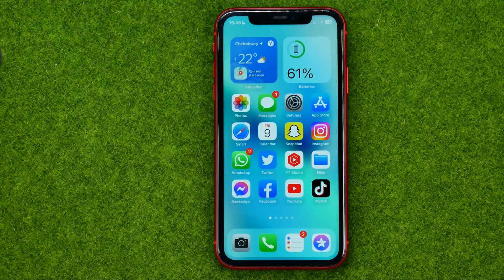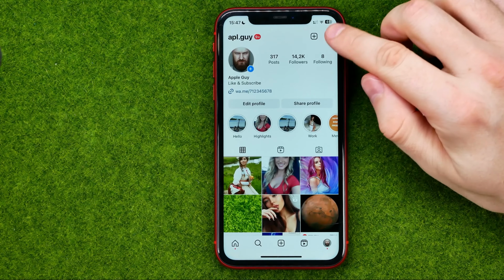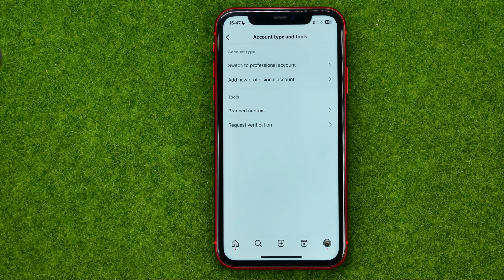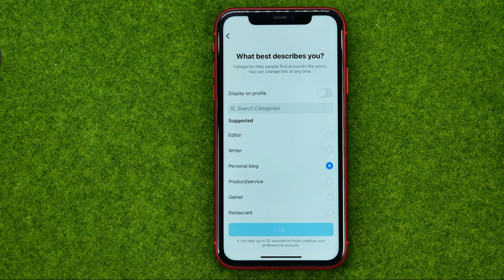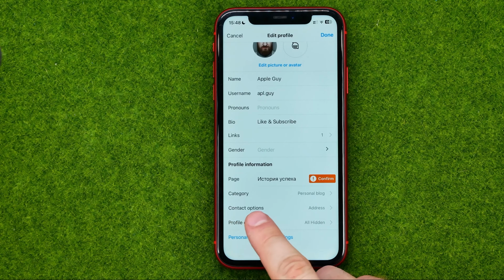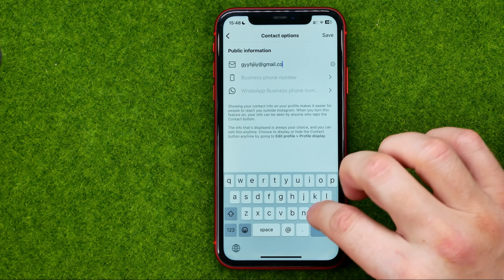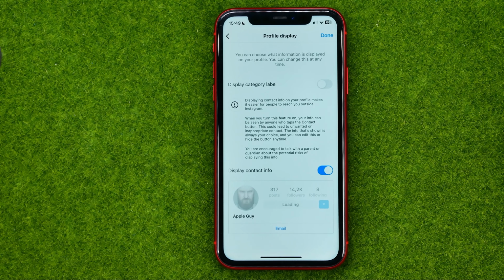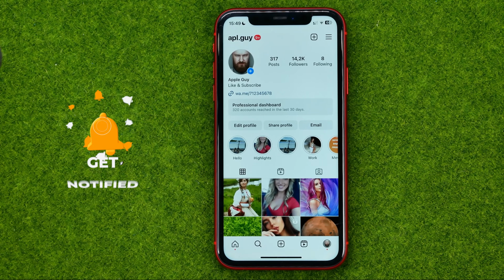How to Add Email on Instagram - Full Guide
If you are looking for a video about how to add email on instagram, here it is!
In this video I will show you how to add email button on instagram. Be sure to watch the video to the very end.
That's easy and simple to do from your phone.

00:00 - Intro
00:23 - How to add email on instagram